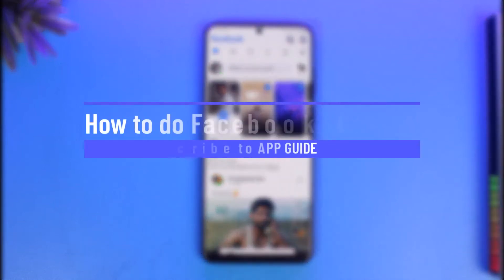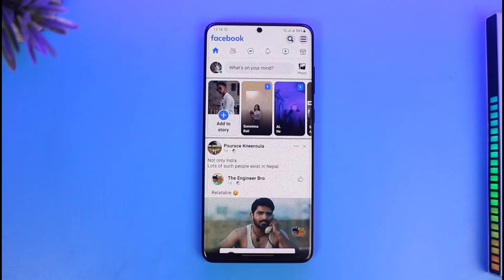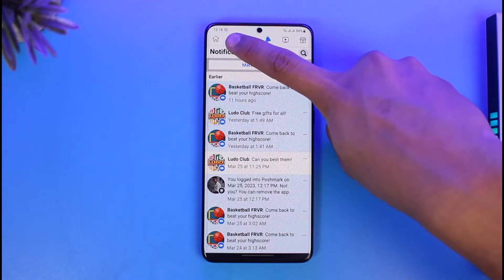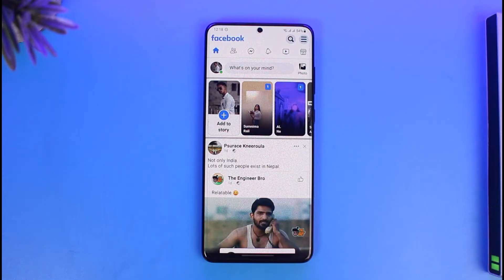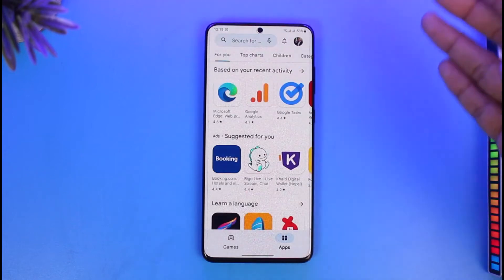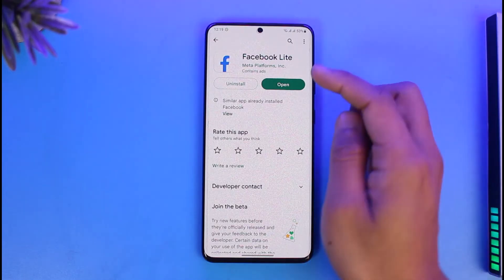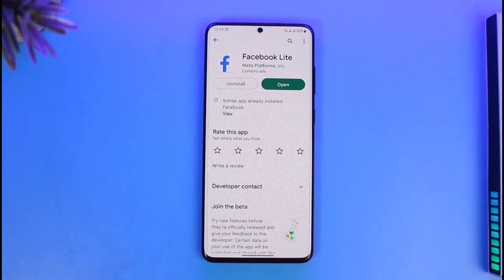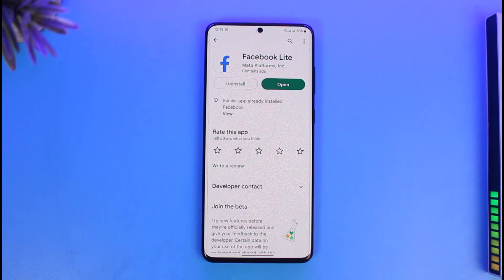How to Do Facebook Lite Upgrade - Update Facebook Lite App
➜ This video guides you through an easy step-by-step process to update your Facebook Lite app to the latest version. So make sure to watch this video till the end.

~ Chapters:
0:00 Introduction
0:14 General Info
0:26 Update Facebook Lite App
1:00 Conclusion